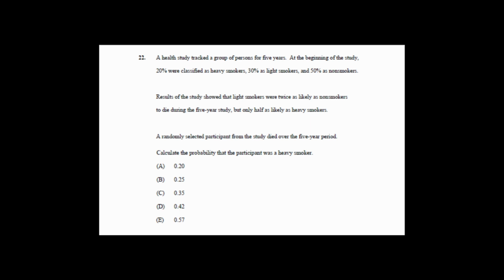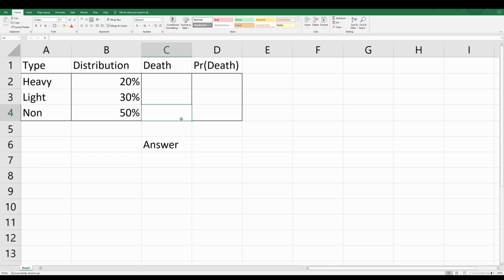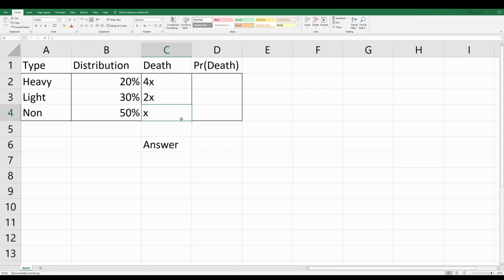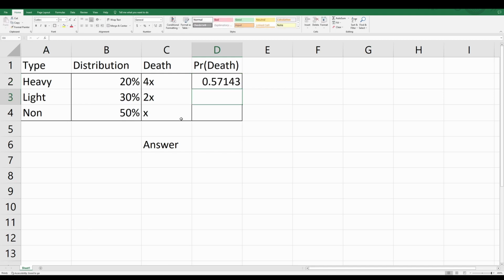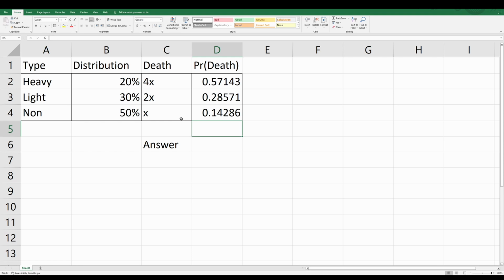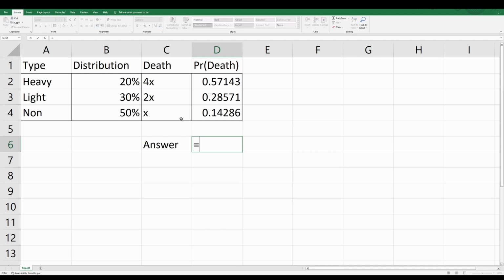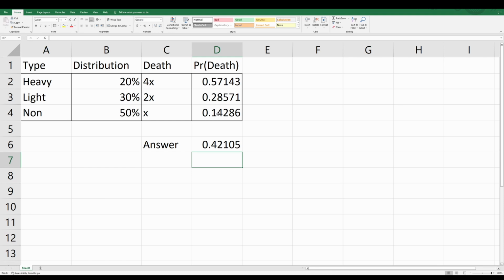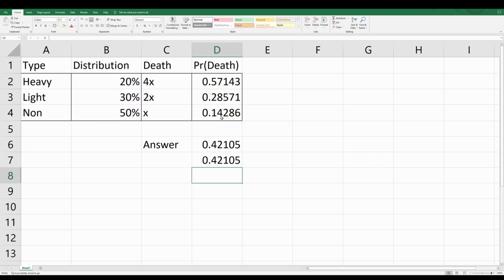Actuarial Exam P SOA Problem 22